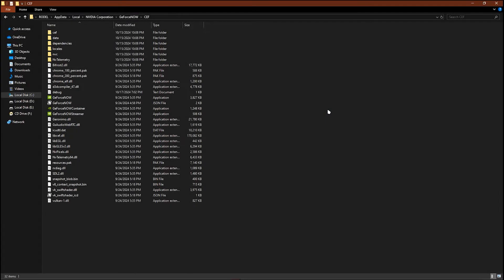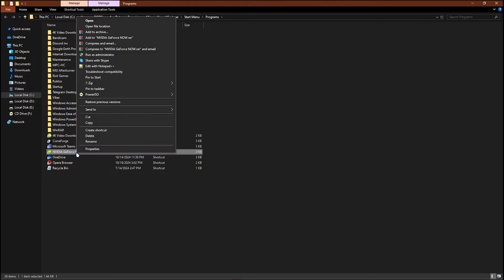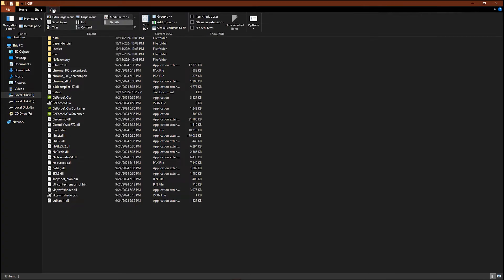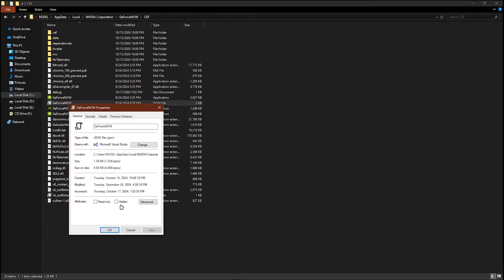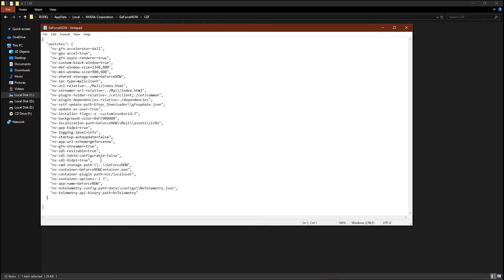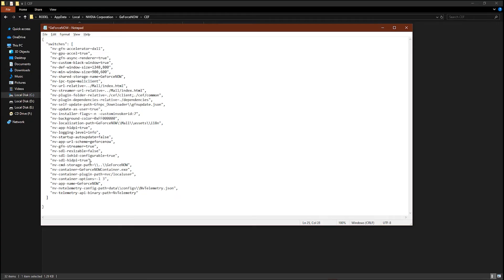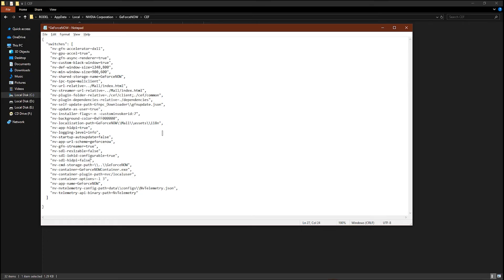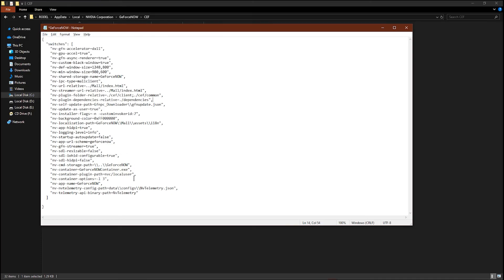How To Enable Direct Mouse Input On Geforce Now 2025! (Full Guide)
In this video, I am going to show you how to enable direct mouse input on GeForce Now in 2025. If you are experiencing input lag or control issues, I will guide you through the steps to enable direct mouse input for smoother gameplay. This full guide will help you enhance your GeForce Now experience in 2025.

0:00 INTRO
0:05 ENABLE DIRECT MOUSE INPUT GEFORCE NOW